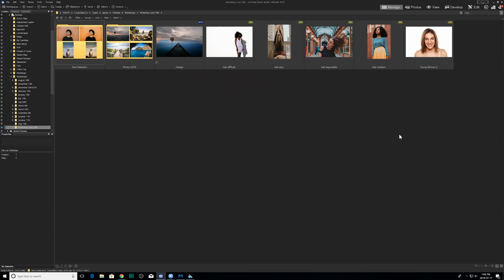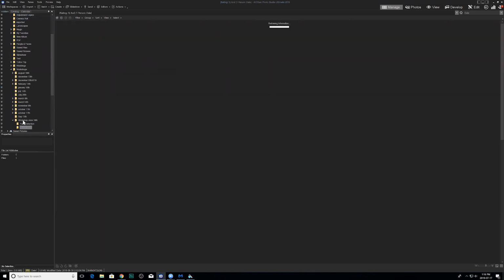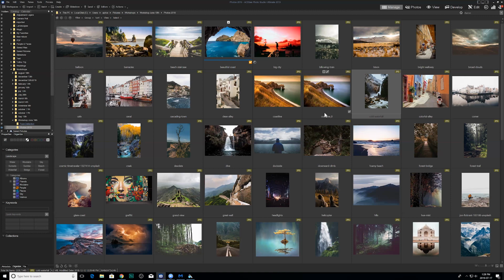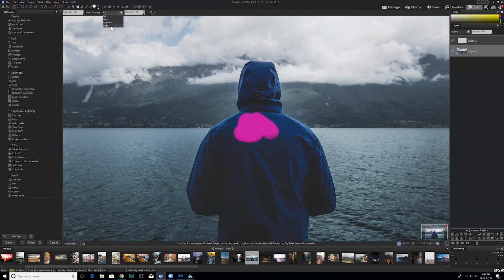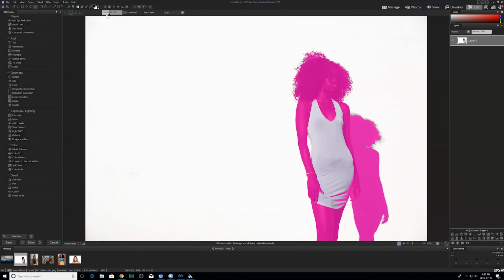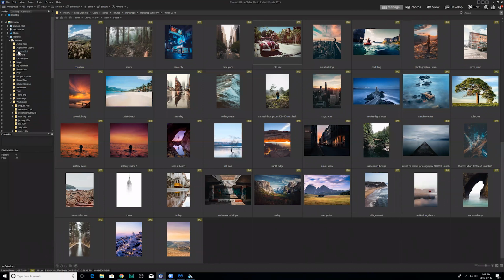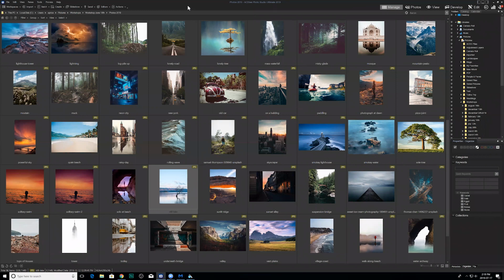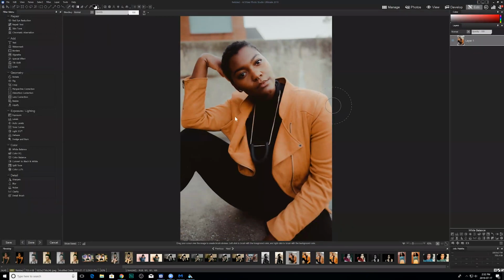Common Questions 2 - Workshop